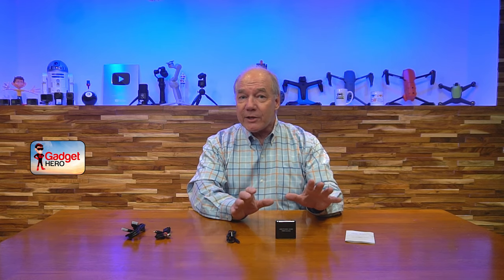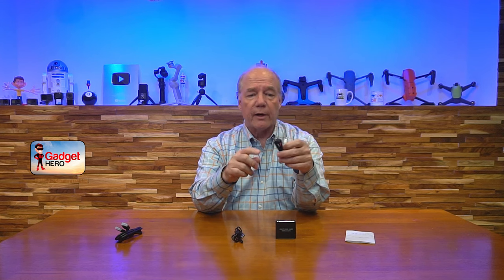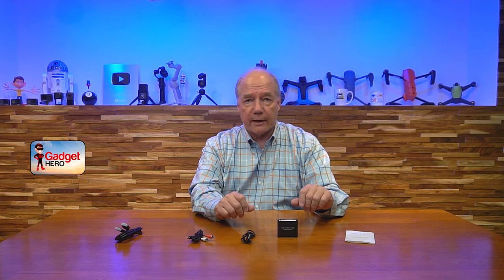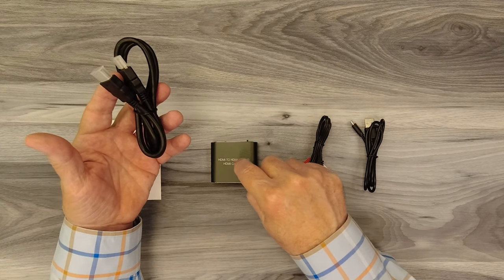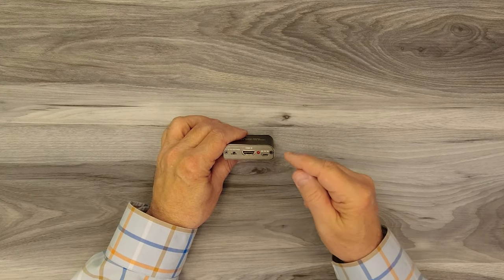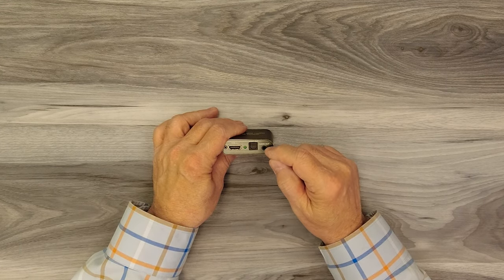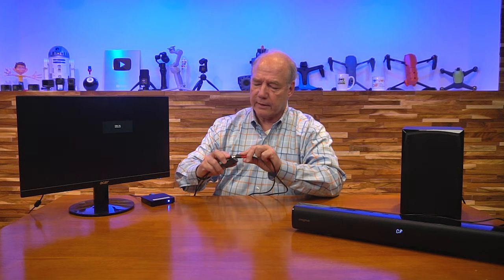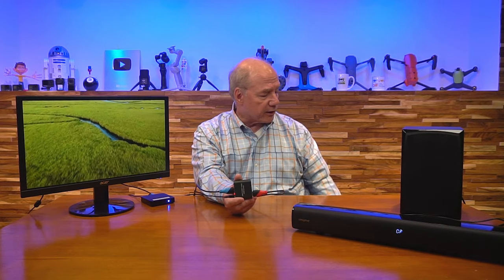HDMI To Audio Converter - Home Theater Sound Made Easy!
HDMI to Audio Converter

Using an older stereo or soundbar with newer HDMI Equipment can be a challenge. This HDMI to Audio converter can help. It separates the audio portion of the HDMI media stream and allows you to pass that along to a soundbar or home stereo for better quality sound.